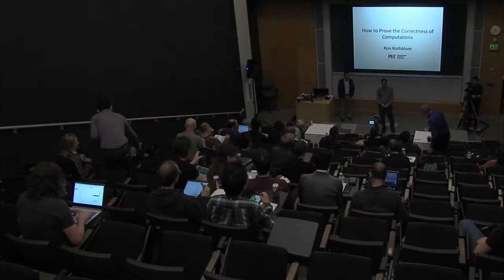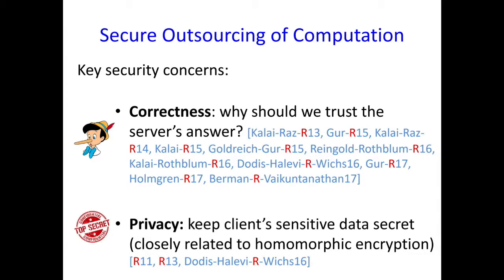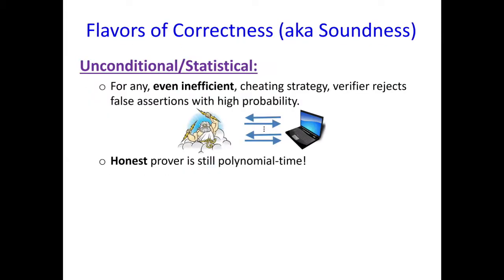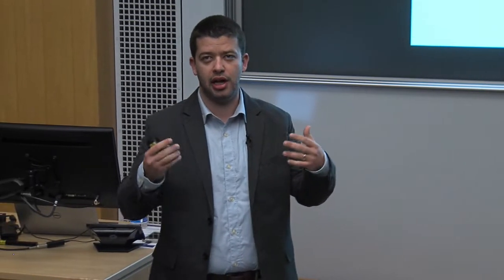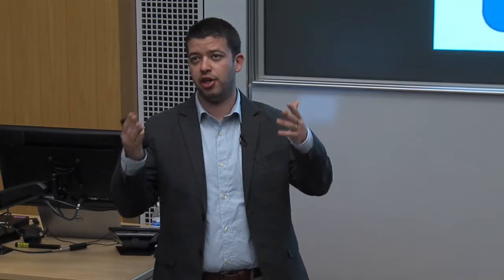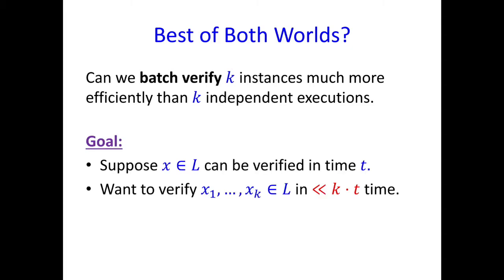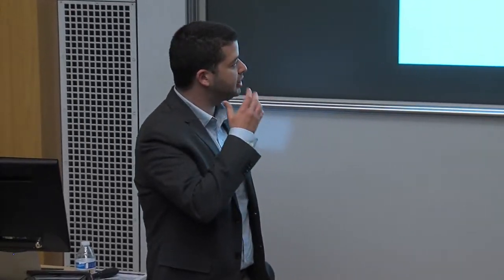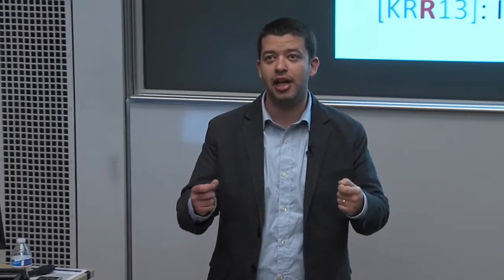Allen School Colloquia: Ron Rothblum (Weizmann Institute of Science/MIT)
How to Prove the Correctness of Computations

Abstract
In recent years much of the focus in cryptography has shifted from the classical goals of securing communication to securing computation. Authenticating the correctness of computations has emerged as a central challenge in this new frontier. For example, we want to enable a client with limited computational resources (such as a smartphone or tablet) to outsource an expensive computation to a powerful, but untrusted, server.
In the talk we will discuss new results that allow the client to verify the correctness of the computation. These techniques, which are generic (rather than being tailored to specific computations), ensure that:
1. The client's verification process is extremely efficient (and in particular, far less expensive than re-executing the computation).
2. The server's overhead in proving the correctness of the computation is minimal (i.e., not much more than the cost of merely performing the computation).